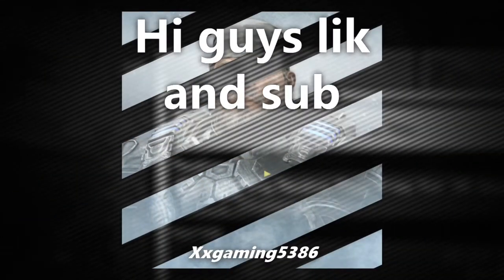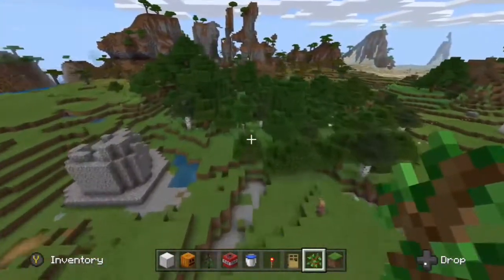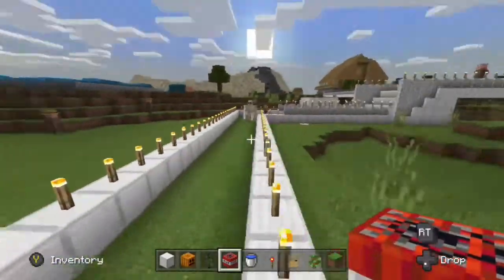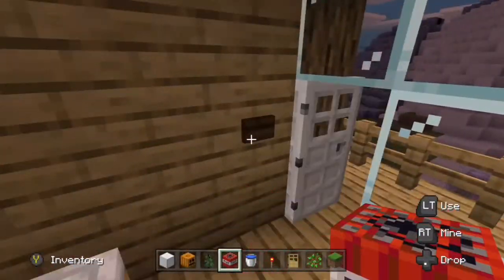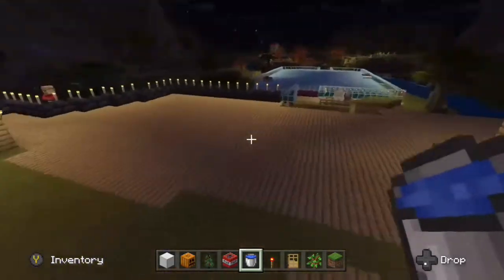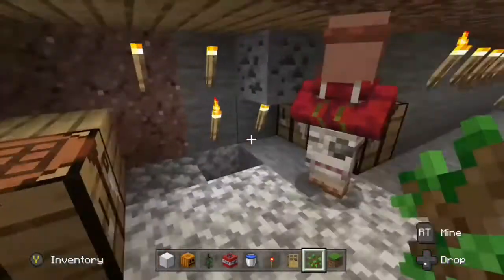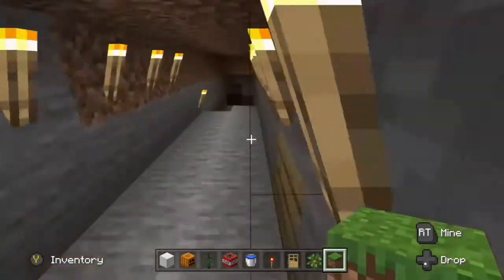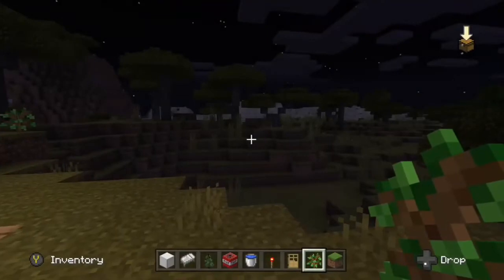Minecraft A Better Tour Unlike Last Time